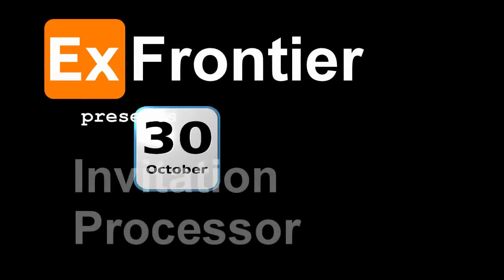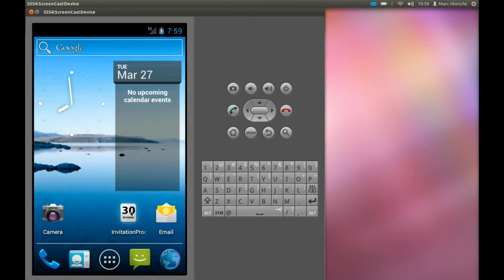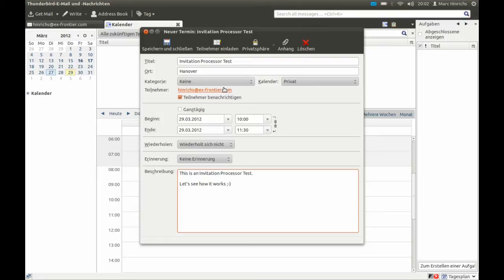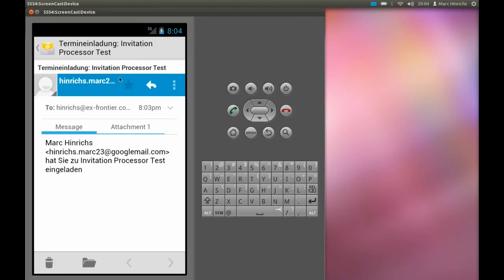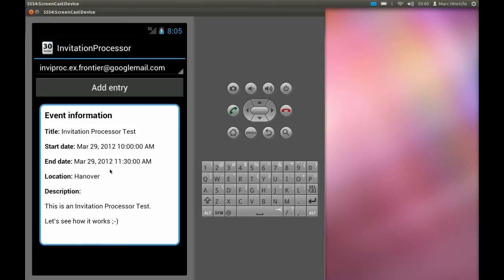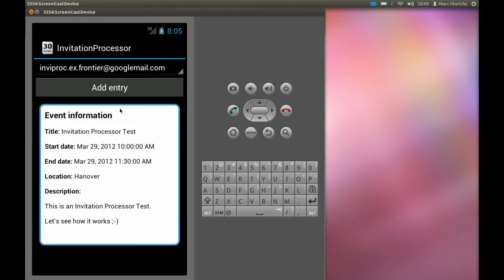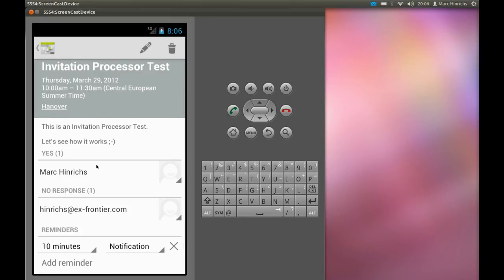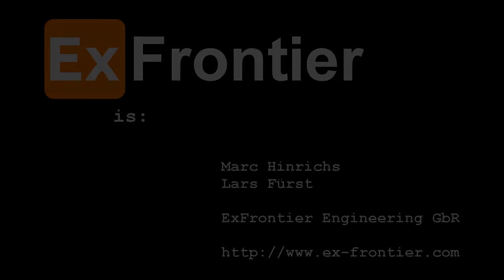Android: Invitation Processor demo: importing iCalendar Events from email.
This howto video shows how to use our Android app Invitation Processor. Invitation Processor is able to open iCalendar/ vCalendar attachments from mail apps. These can be of type .ics, .ical, vcs etc. The Event details are displayed and can be imported to Android device Calendars.